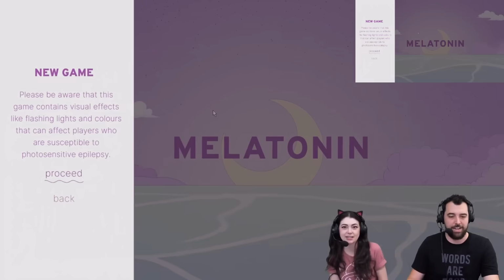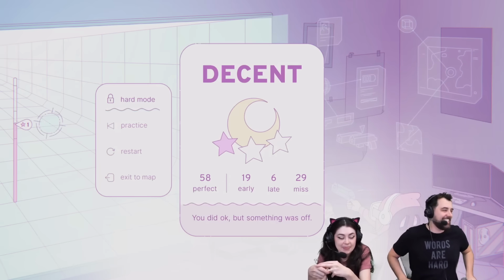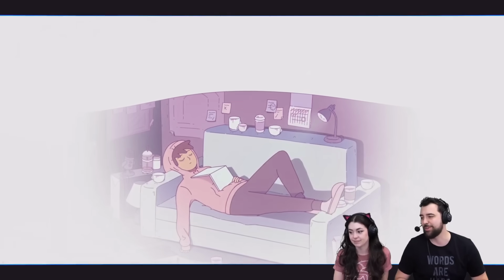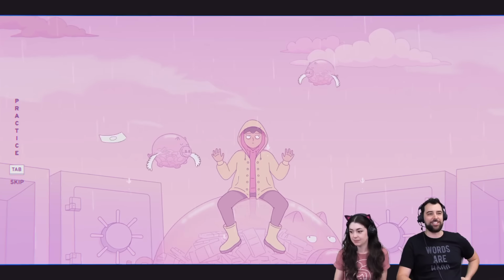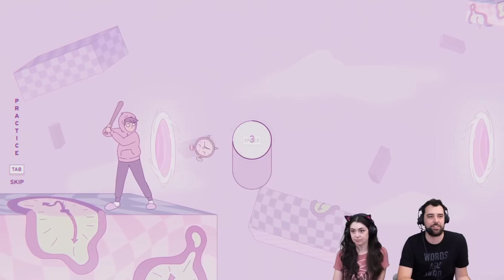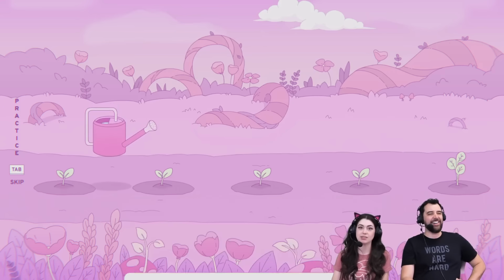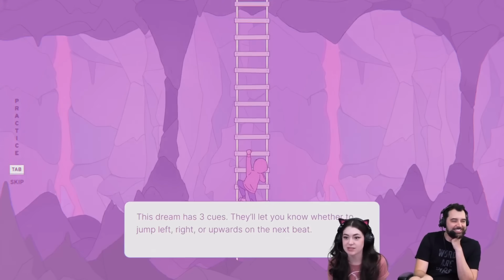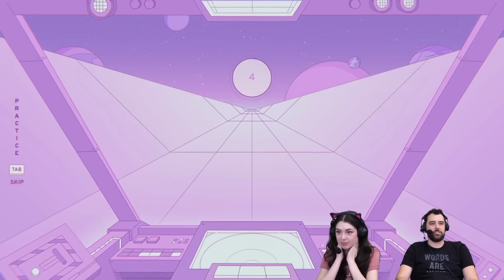This Cozy Rhythm-Based Game Will Scratch Your Brain (Melatonin)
Let’s try Melatonin - a cozy (yet kinda stressful!) rhythm-based game.